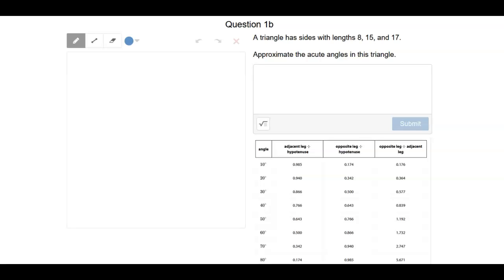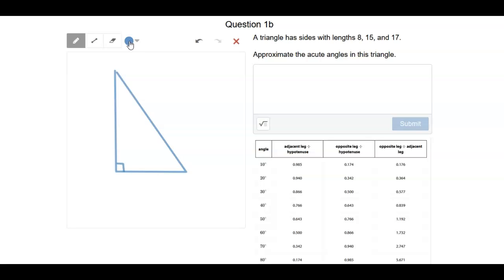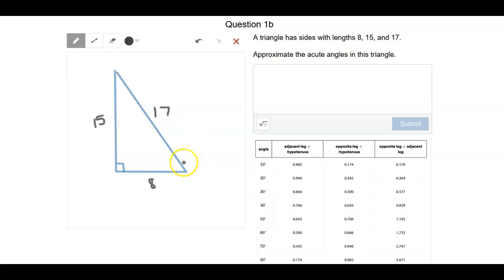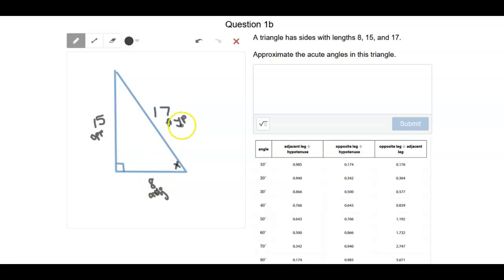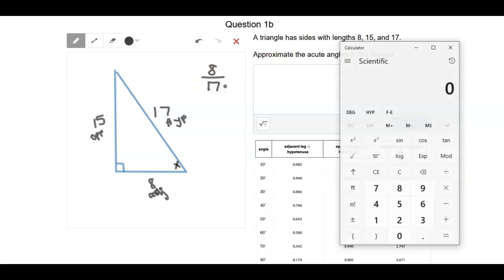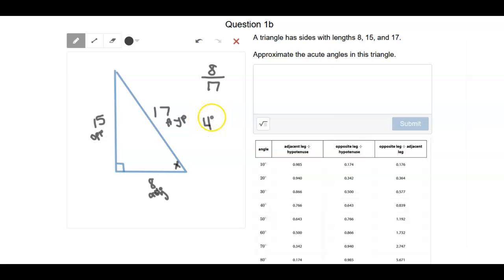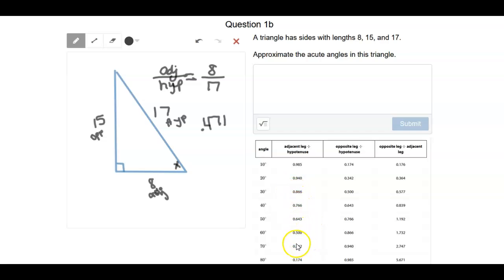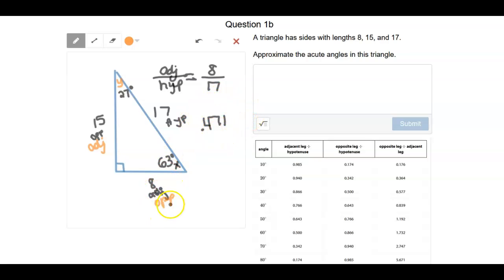IM Geom U4L5 q1b